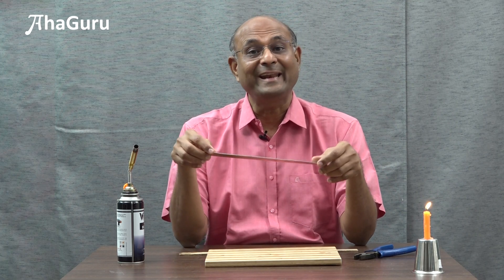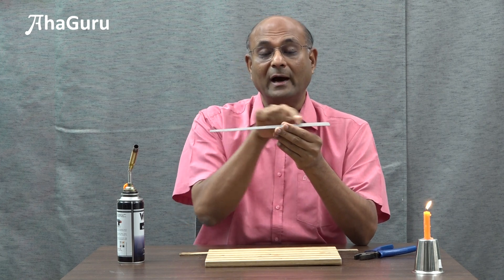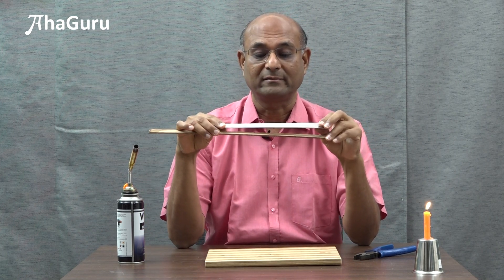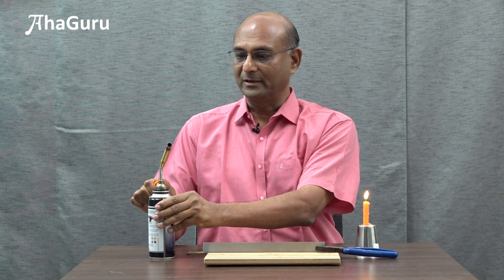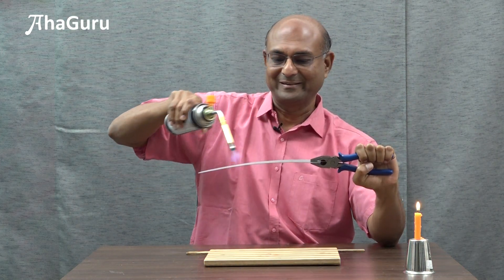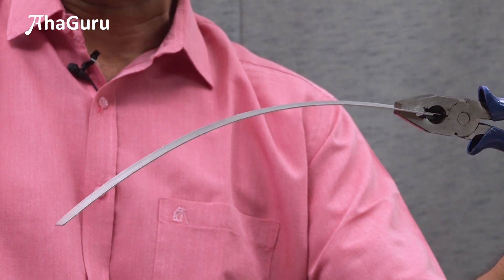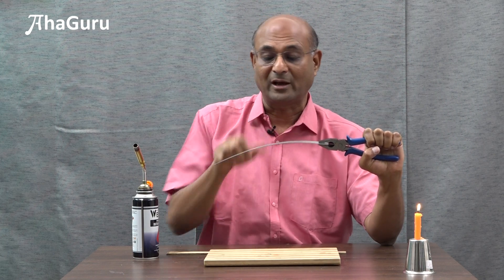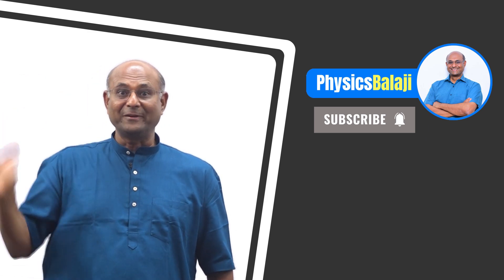Fun Physics Experiment with Bimetallic Strip Thermal Expansion Physics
Bimetal strips bend when they are heated.

Why?  Because the two metals on either side expand differently.
This simple idea has a lot of applications.

Thermal expansion of metals is usually very small.  But the bending of bimetals is huge.   This video demonstrates how much a bimetal expands on heating!

If you have any Math or Physics doubts, do post it in the comments below.  I will take up interesting doubts from here to make my next video.  Each video not only answers the doubt raised, but also clarifies the underlying concepts behind the misconception.

About me:
I got my B. Tech from IIT Madras (All India Rank 4 in IITJEE) and my PhD from the University of Maryland College Park.   My passion is researching new intuitive ways to explain Physics and Math concepts.  I have written several Physics and Math books based on my research.

I teach students for JEE, NEET, CBSE and ICSE.  I have helped thousands of students get into IITs, NITs, BITS, AIIMS and JIPMER.

Or download the AhaGuru Courses App from Google Play.